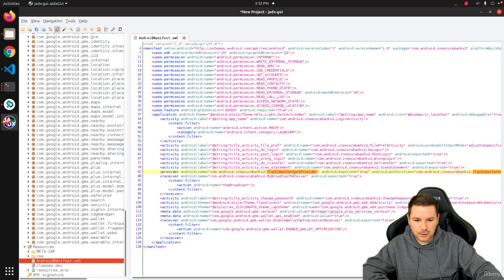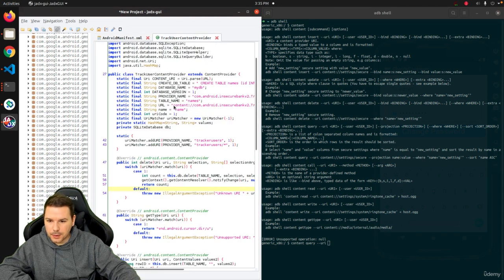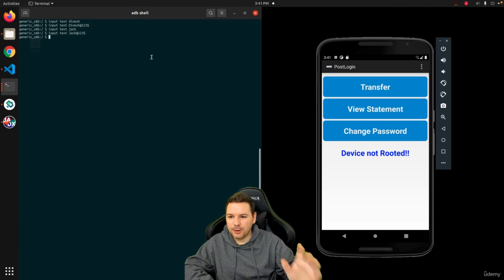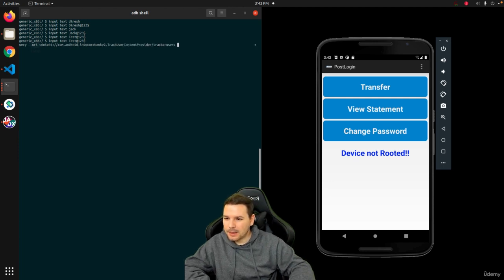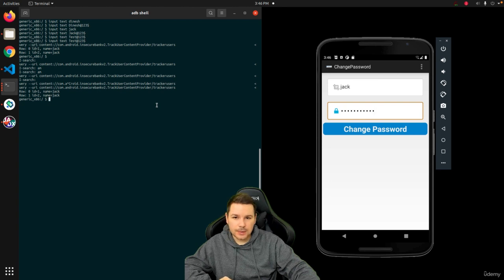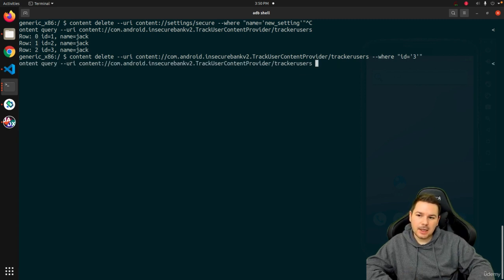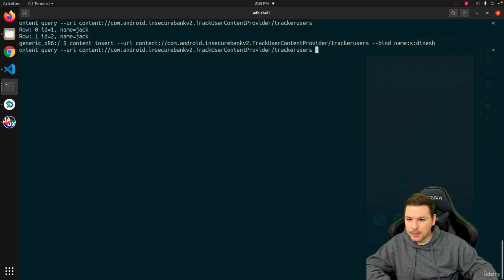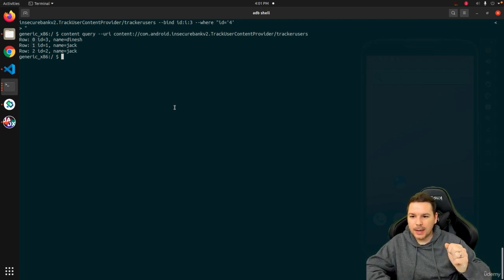10 Challenge Hacking Content Provider